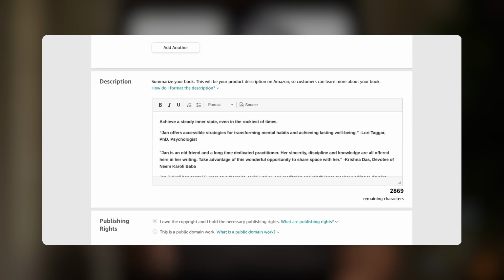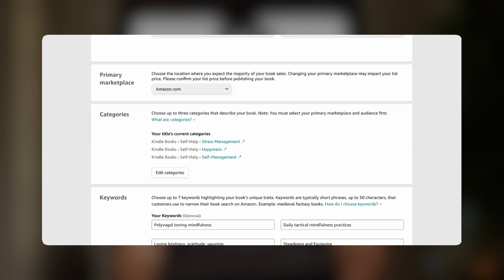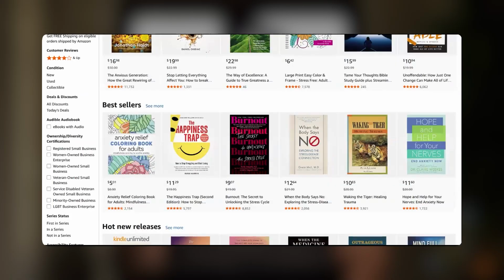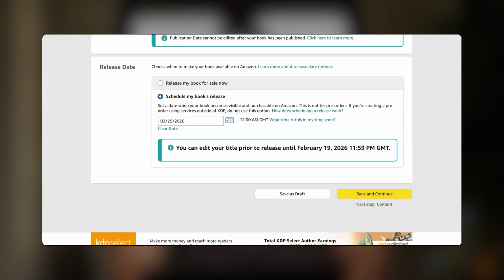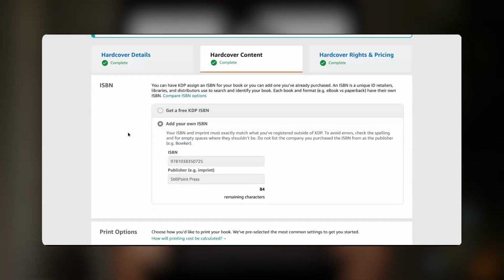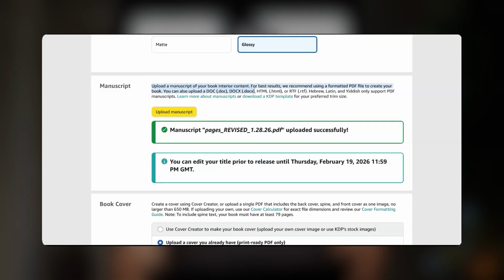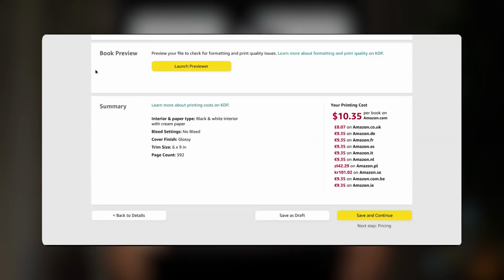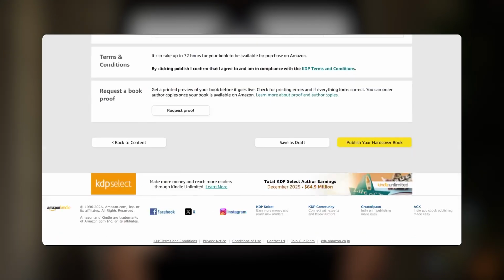How To Self-Publish A Book On Amazon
Self-publishing a book has never been easier with platforms like Amazon. In this video, I walk you through step-by-step how to use the Amazon Kindle Direct Publishing platform to publish your book and fill out all of the key information before launch. I share the details that will help your book get discovered so you can finally get it out there and make an impact on readers around the world.

00:00 Introduction to the video
00:51 The Kindle Direct Publishing platform
01:21 How to write a book description
02:02 Importance of choosing the right categories
03:10 How to choose the right keywords
03:51 Importance of having your own ISBN codes
04:21 Exploring different print options
04:46 Uploading a manuscript & book cover
05:34 How to set the price for your book
06:09 Importance of getting a book proof
06:49 Advantages of publishing on Amazon
07:25 How to keep track of your progress
08:28 Learn more about self-publishing a book

Learn More About Dan Good:
Before becoming a professional ghostwriter, Dan Good spent a decade as a journalist for NYC media outlets. This experience led him to develop a unique blend of skills which he uses to write books that adhere to the highest journalism standards. He has written or ghostwritten more than twenty books (some of which were best-sellers) covering a wide range of topics such as leadership, business, ethics, gender identity, and more. Through this channel, he aims to help aspiring ghostwriters succeed in the industry by sharing tips and valuable advice about working in the world of ghostwriting.